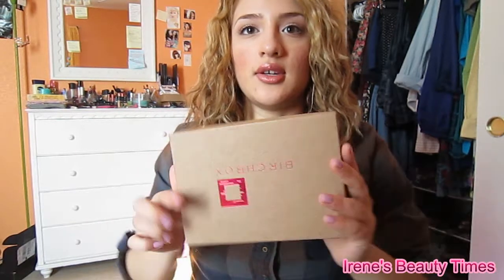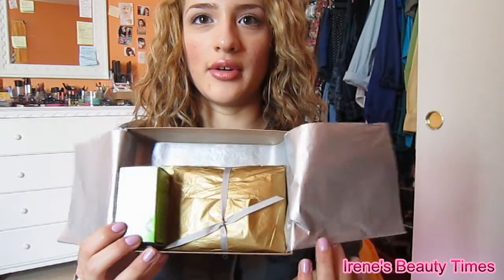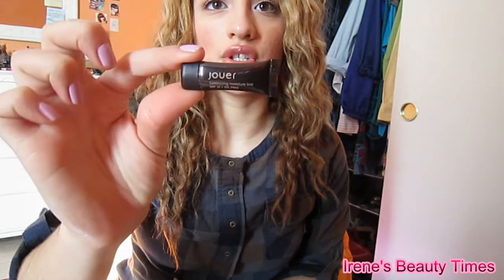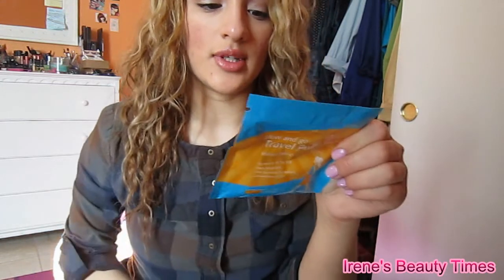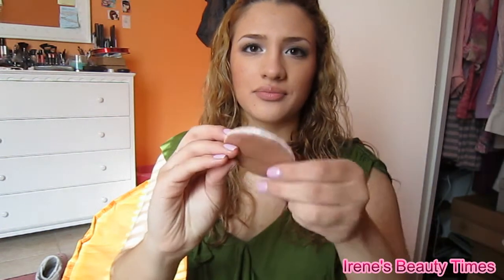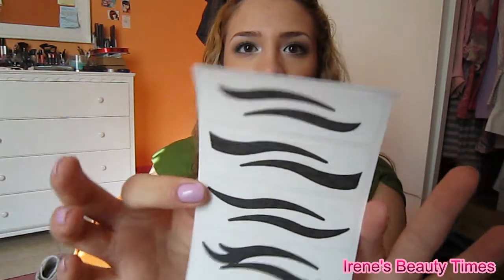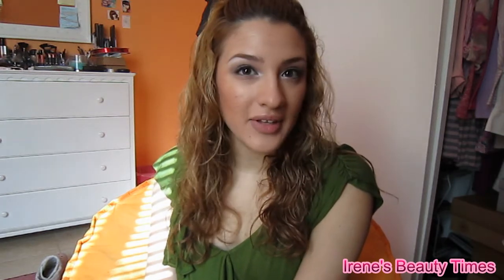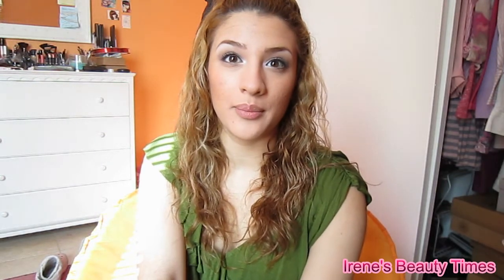Birchbox - February 2012 | Irene's Beauty Times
Hey guys! Here is my February Birchbox video.
I like to watch what other people got in their Birchboxes,
so here is mine.

Things in my box:
colorscience pro - glow and go Travel Puff
dermalogica - Daily Microfoliant
EYE ROCK - Designer Liner
Jouer - Luminizing Moisture Tint
Heart shaped Nail File
Music Download (super random)